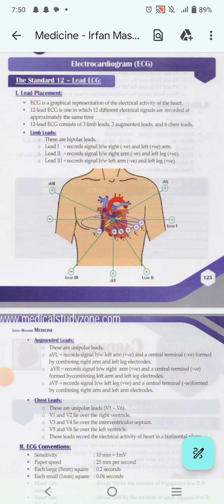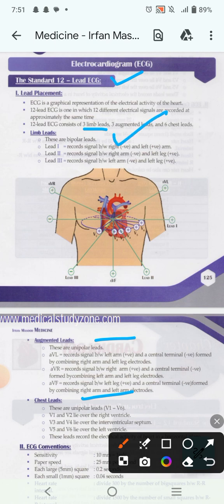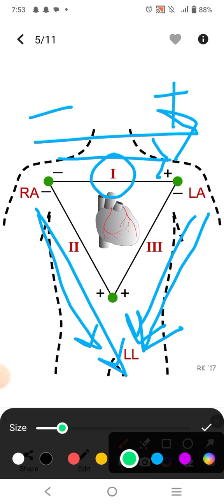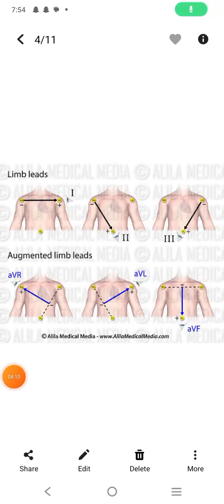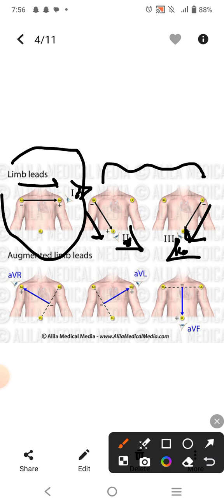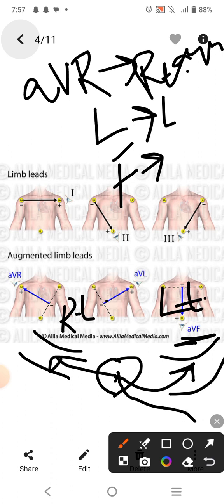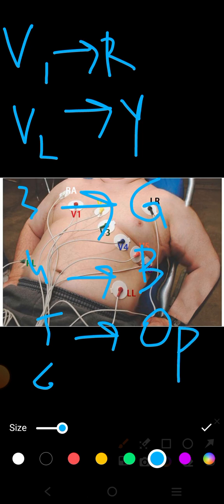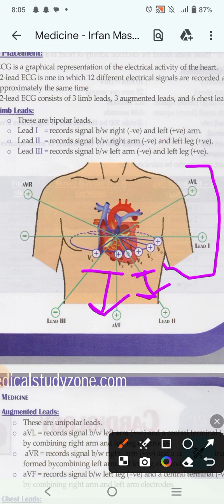Cardiology Medicine Part#02|The Standard 12-Lead ECG|ECG Basics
final year MBBS
cardiology medicine
the standard 12-lead ECG
ecg basics